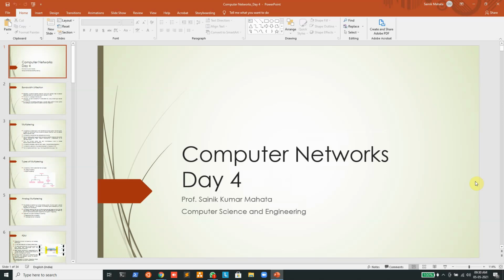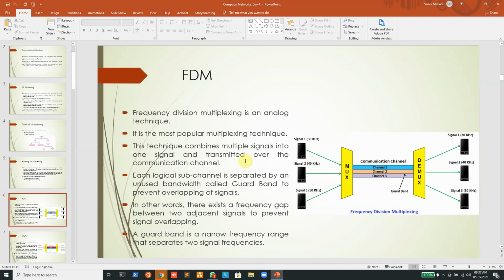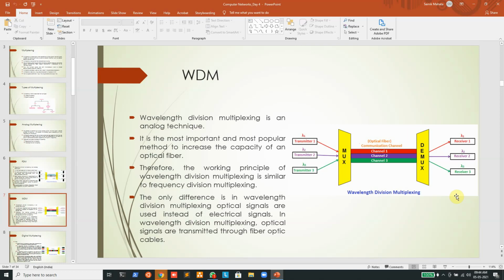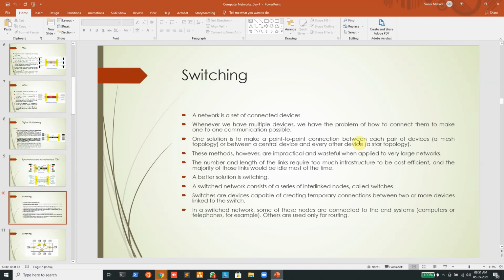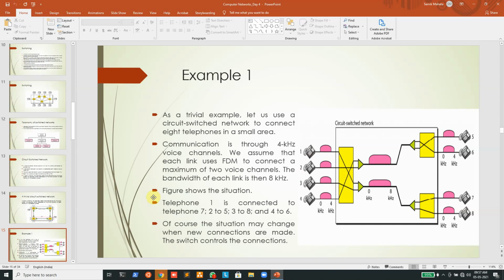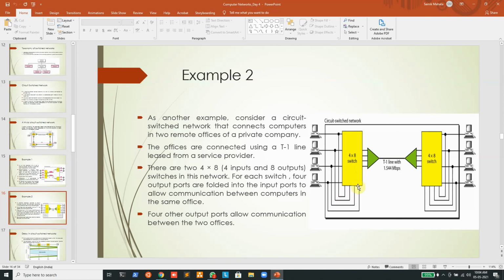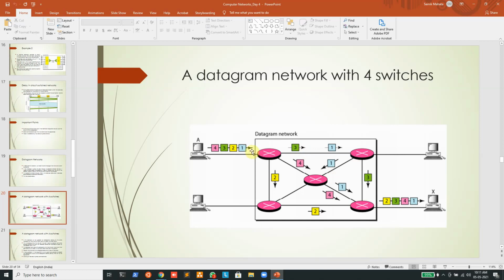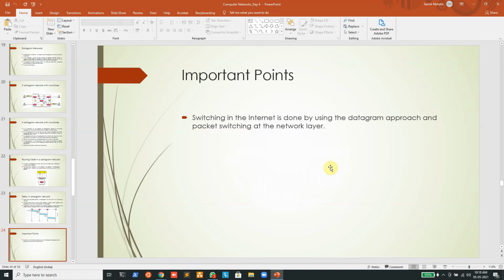Computer Networks Day 4